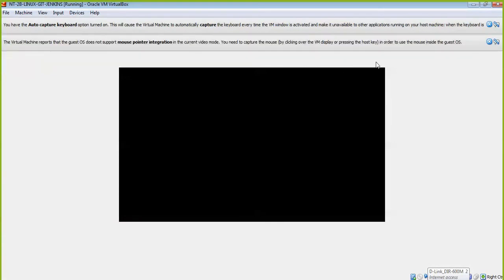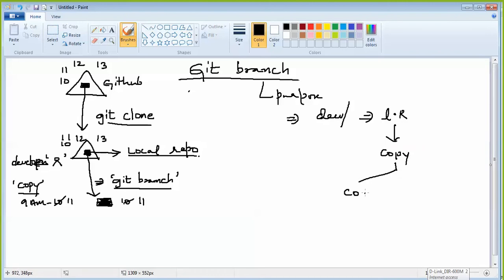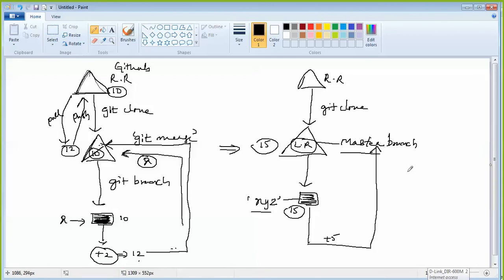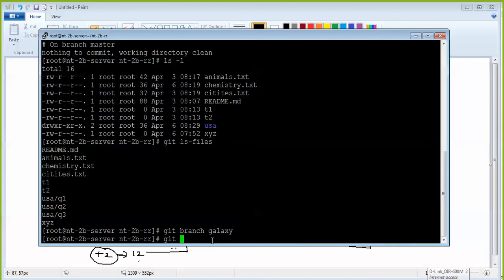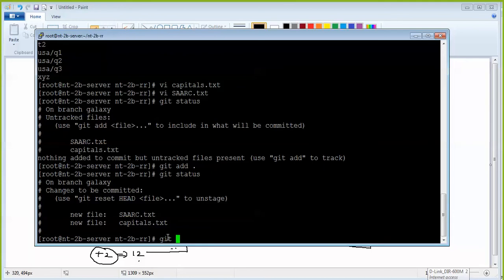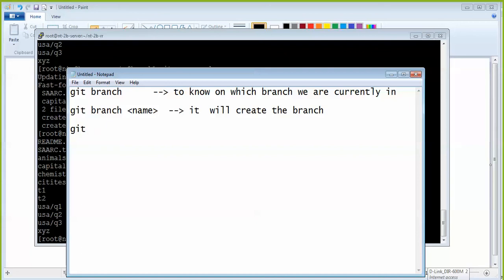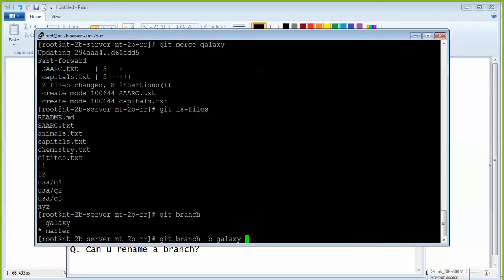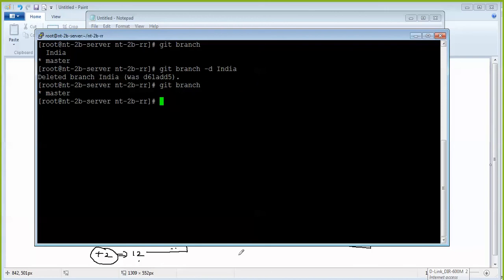Course - Devops Demo on Concept "Git Branches"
his is a online training video on "Devops" by Mr.Vikram Sir.

For training related inquiry, please call us or drop a email -